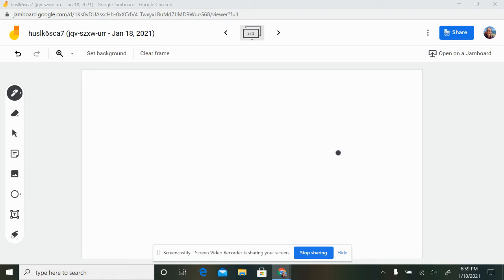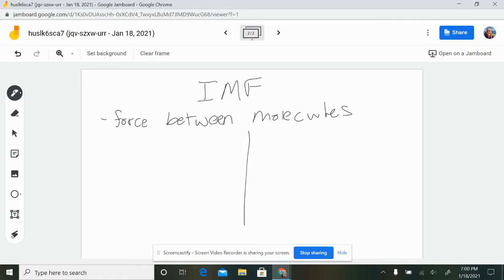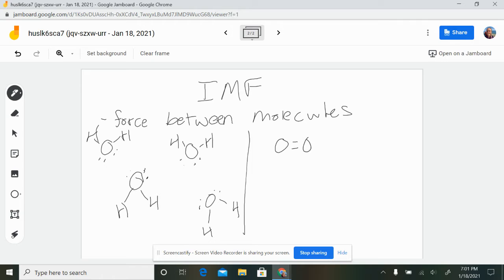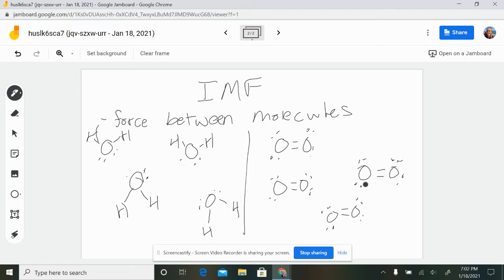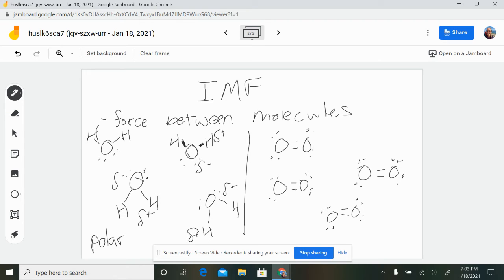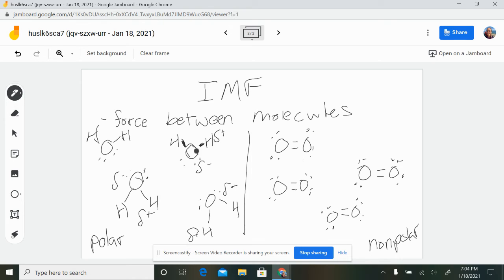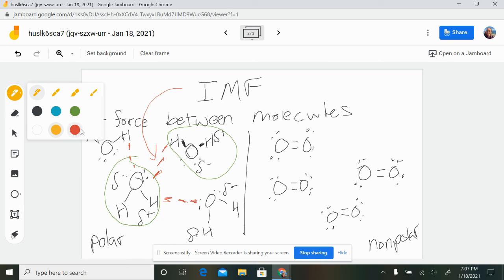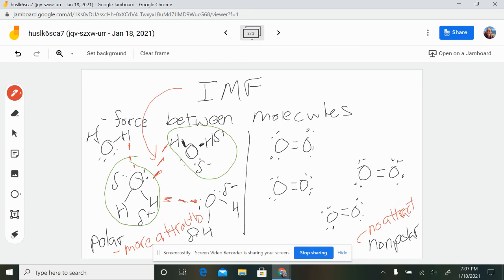Untitled: Jan 18, 2021 7:08 PM